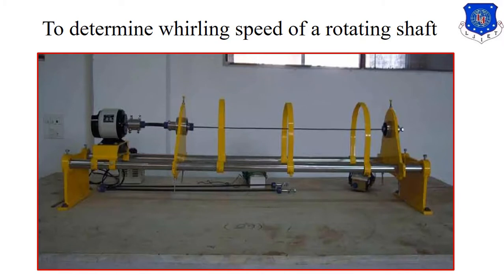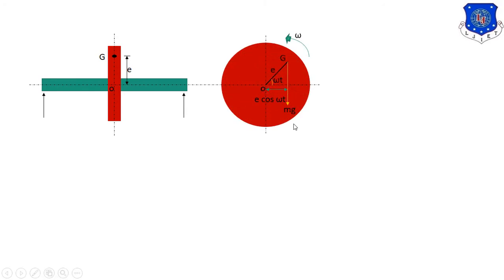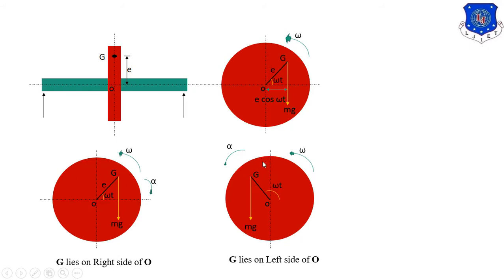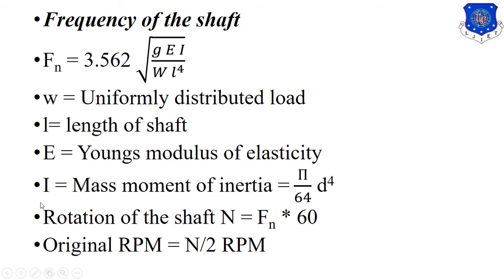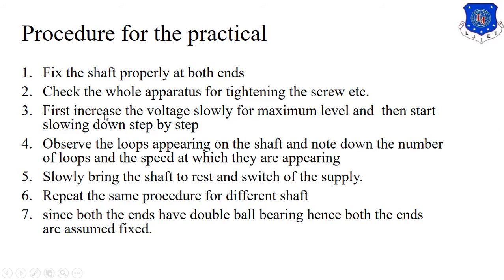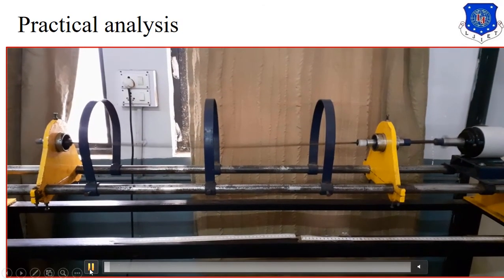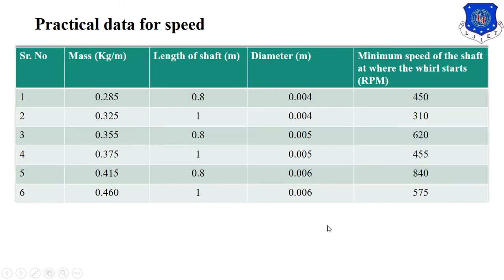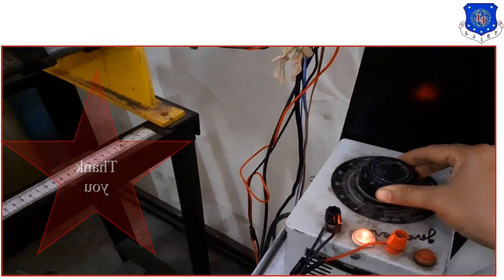P 05 To determine whirling speed of a rotating shaft | Dynamics of Machinery | Mechanical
Online Practical series of Dynamics of Machinery by Mili Trivedi # Mehul Kodiya# Hitesh Raiyani # LJIET LJ University